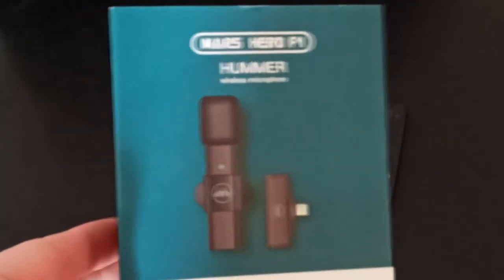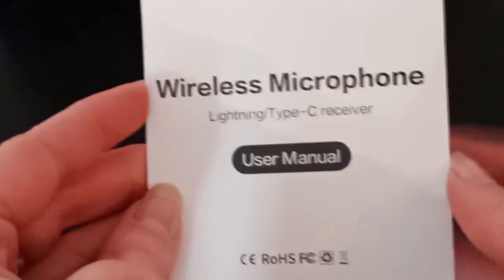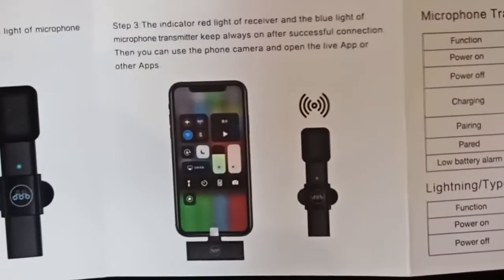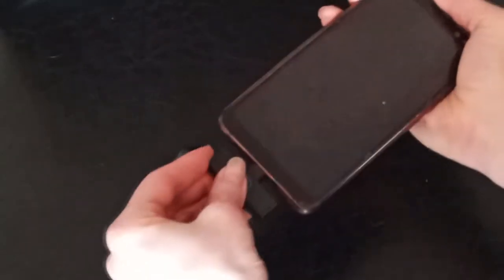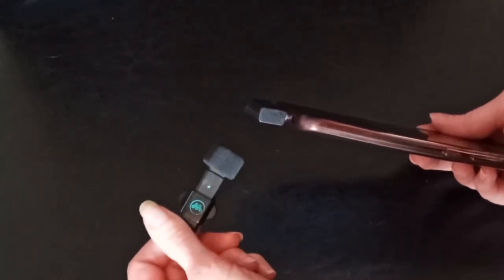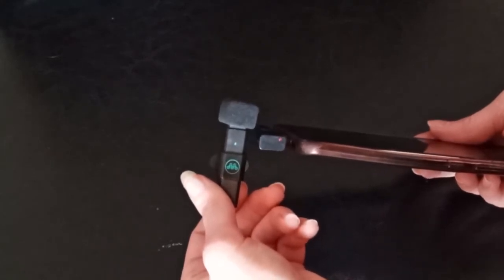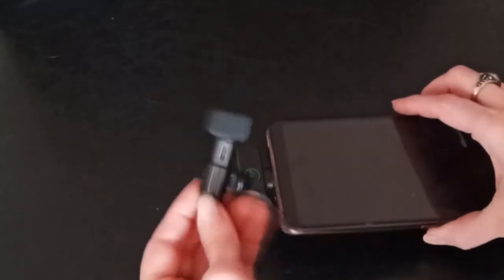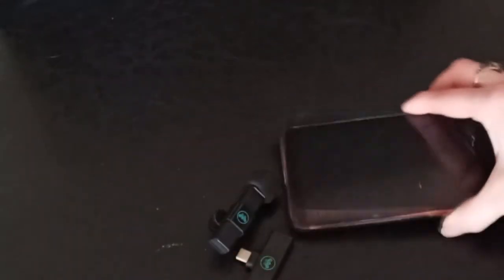Wireless Mic - How To Use the Mars Hero F1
Ready to extend engine life and cut down operating cost? Visit vaultworks.co.nz to shop PM Lubrication.

Want to be awesome and support GHG? Support = more videos, better content, increased video quality and most importantly you get a say in what GHG does.